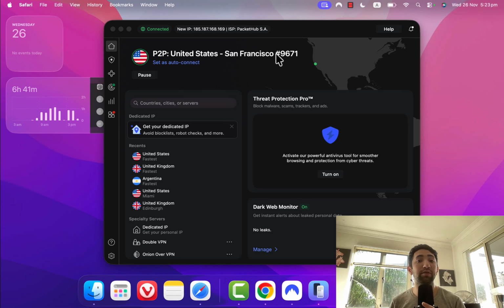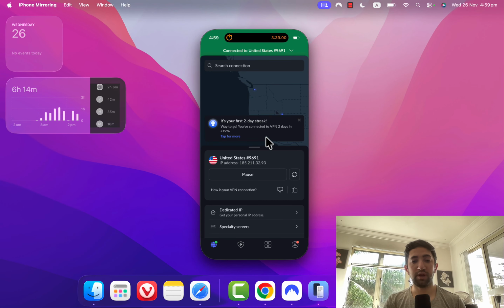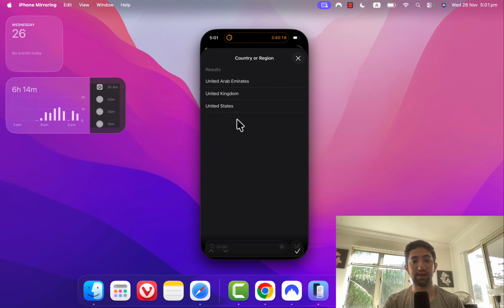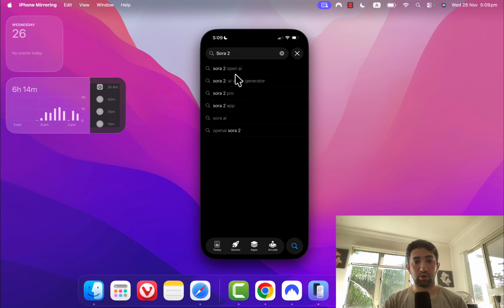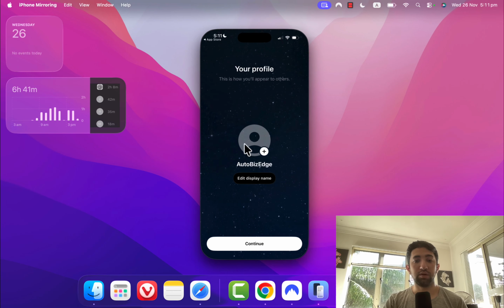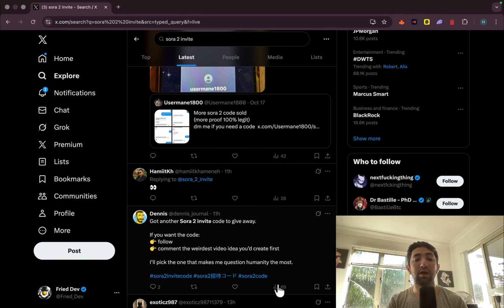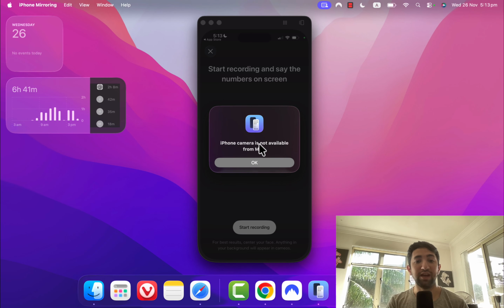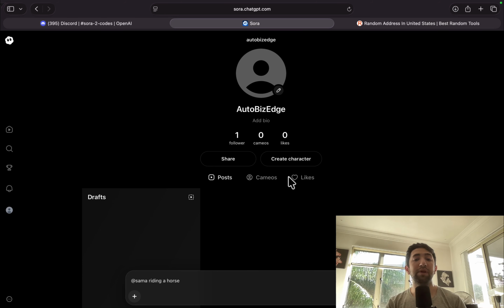How to Get a Sora 2 Invite Code (Works Worldwide!)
In this video, I show you how to get a Sora 2 invite code for free and unlock access even if you’re outside the USA or Canada.
Sora 2 is OpenAI’s new AI video model, but it’s geo-restricted — so I walk you through the exact steps to access Sora 2 from any country and start using it instantly.
If you want invite code to gain access to Sora 2, this guide will help you get in fast.